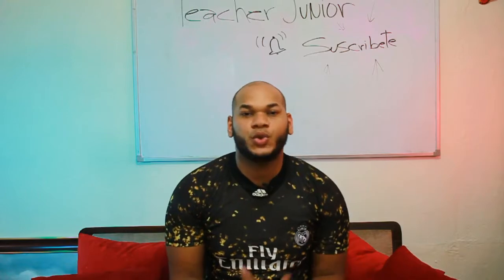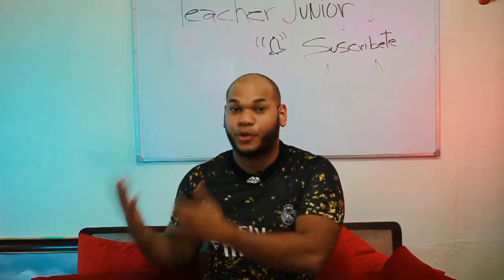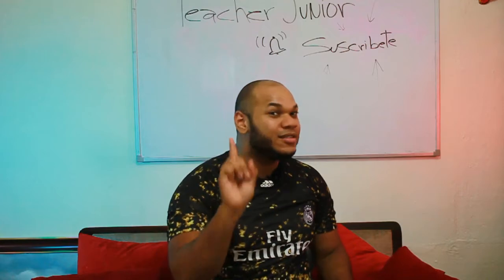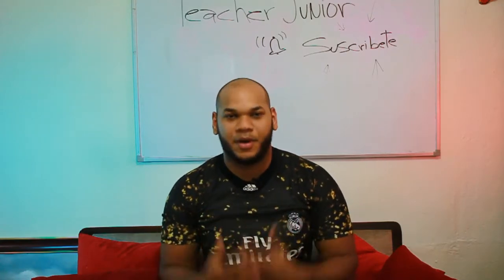Comparative and Superlative - How these things works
In this video I am going to explain very short and very easy how to use the Comparative and the Superlative mode in English, hope you like it, Please LIKE, SHARE  and SUBSCRIBE.